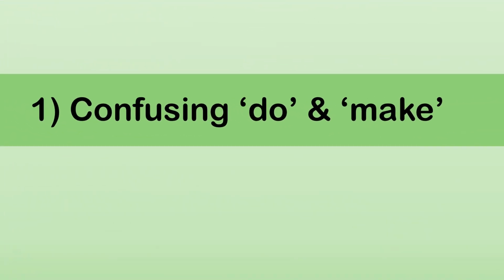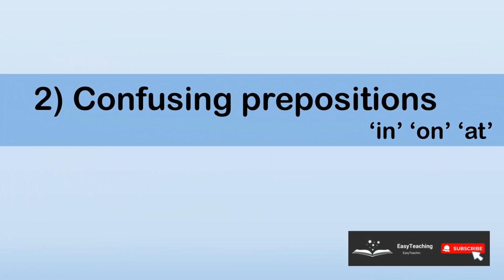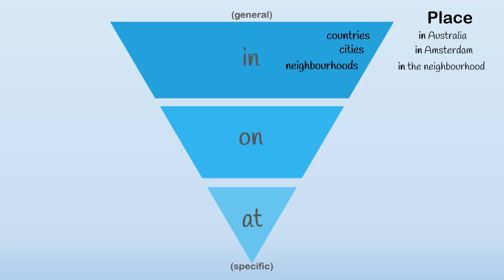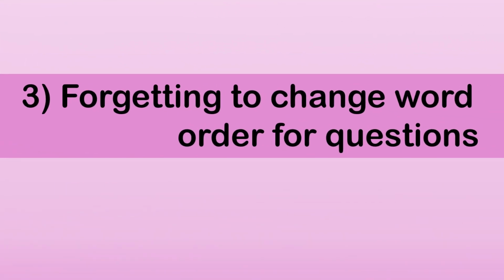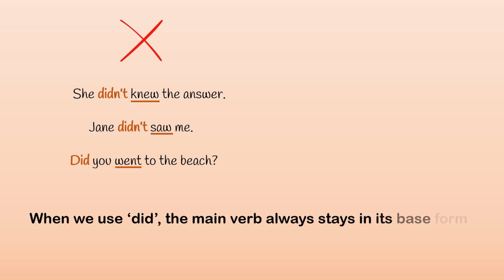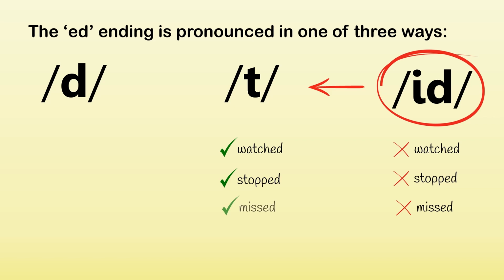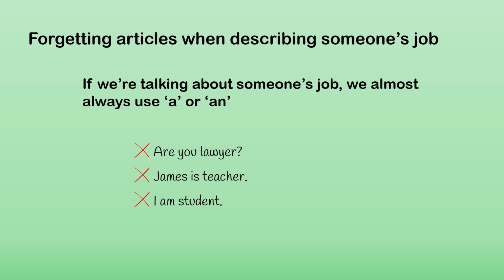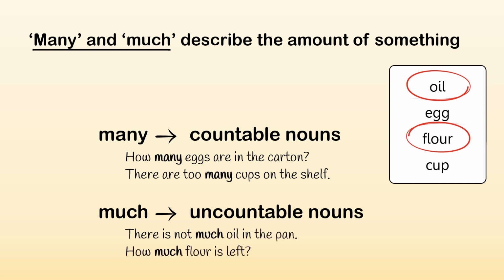Stop Making These English Mistakes! 7 Quick Fixes | EasyTeaching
In this video, we look at 7 of the most common mistakes English learners make – and how to avoid them!

Number 1: Confusing ‘do’ and ‘make’
Number 2: The Prepositions ‘in’, ‘on’ and ‘at’
Number 3: Word Order in Questions
Number 4: Using Past Tense After 'did'
Number 5: Incorrect Pronunciation of ‘ed’
Number 6: Mistakes with Articles
Number 7: Many vs. Much